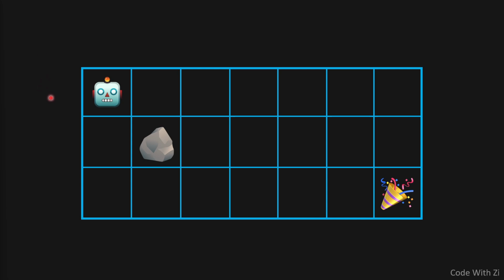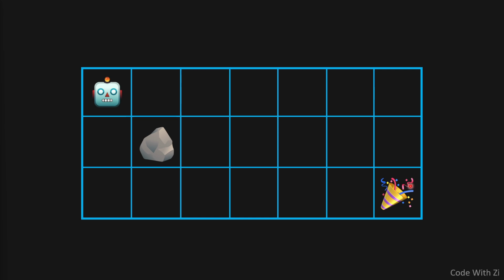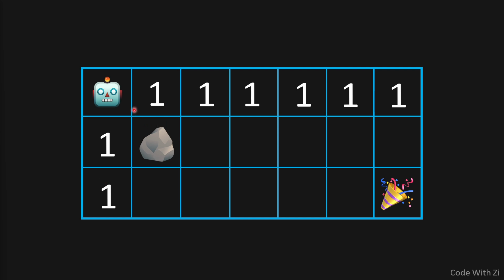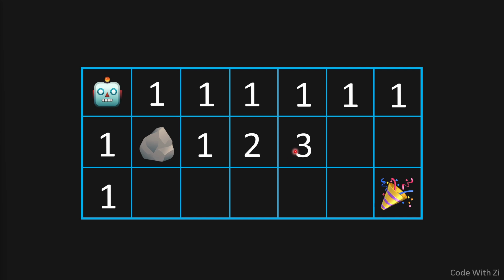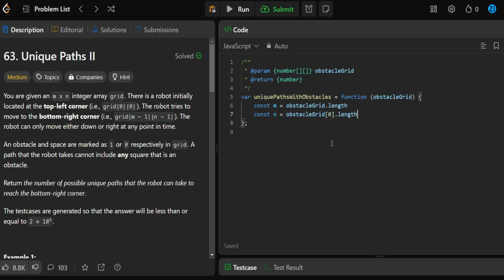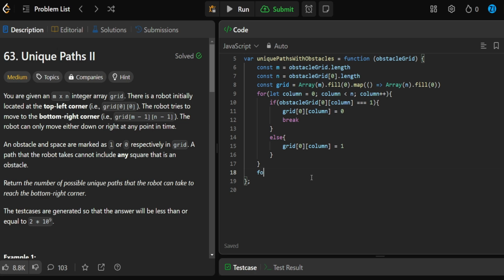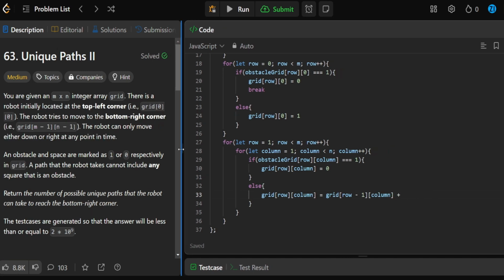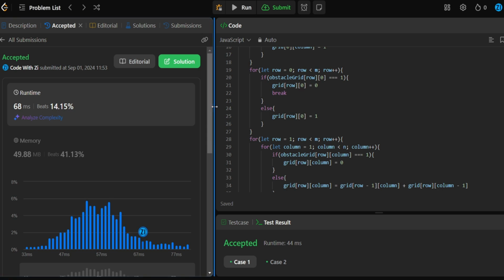Can you find it? (LeetCode: Unique Paths II)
In this video I explain and show you how to code the solution for the LeetCode: 63. Unique Paths 2 problem in Javascript in the easiest way possible and while getting an optimal time complexity, I fully explain each step and each part of the code, trace and visualize the algorithm to make sure you fully understand how to solve this leetcode problem.

Time Stamps🕒:
00:00  Explanation & Visualization
07:23  Code